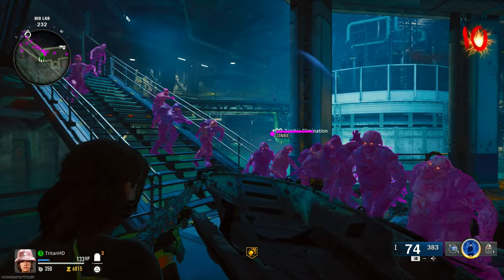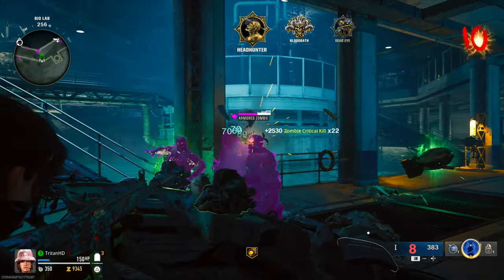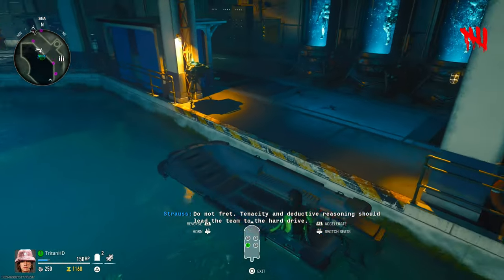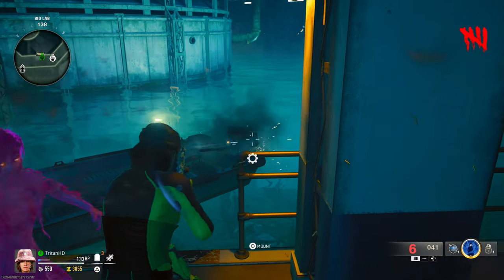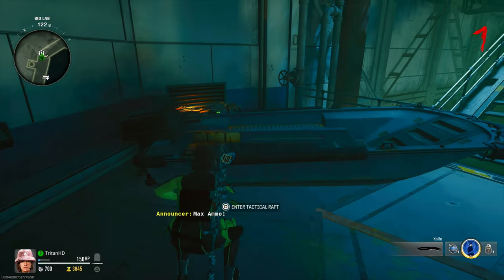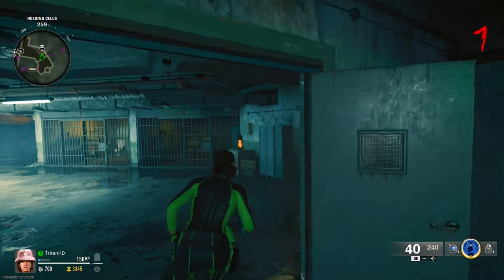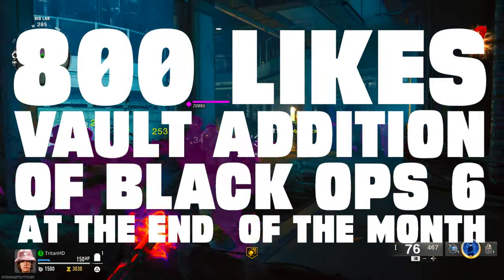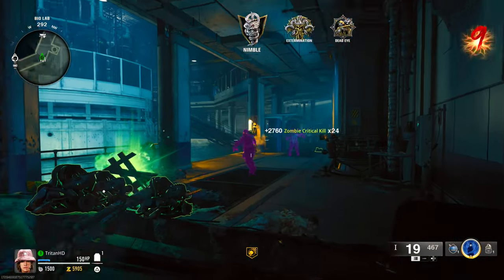ALL Working Black Ops 6 Zombie Glitches After Patch! NEW Pile-Up Glitch & More!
Welcome to our ultimate guide on **Black Ops 6 Zombie Glitches - All Working Glitches After Patch - New Pile-Up Glitch**! If you're looking for ways to up your Zombies game, you're in the right place. In this video, we explore **all working Black Ops 6 zombie glitches after the latest patch**, including the brand-new pile-up glitch that’s still working. Whether you're hunting for XP, aiming to survive longer, or just having fun, these glitches offer something for everyone in the Zombies mode.

**Black Ops 6 Zombie Glitches - All Working Glitches After Patch - New Pile-Up Glitch** offers fans an updated look at strategies that defy normal gameplay! We’ve researched, tested, and confirmed these glitches to ensure they’re all effective even post-patch, so you don’t waste time on glitches that don’t work.

### What's Included:
- **New Pile-Up Glitch**: Discover the latest pile-up glitch that lets you avoid zombie attacks, gather points, and dominate rounds easily. This glitch works after the recent patch and is the most effective glitch right now.
- **Working Wall Breaches**: Find out where you can breach through walls, evade zombie swarms, and access hidden areas for major gameplay advantages.
- **Unlimited XP Glitches**: Learn about the best ways to use these glitches for maximum XP gains. Perfect for ranking up faster than ever.
- **Zombie Freeze Glitches**: We also explore glitches where zombies freeze, letting you gather resources and maximize your gameplay strategy.
- **Safe Spot Glitches**: Learn about safe spots and avoid being overwhelmed, making it through the rounds with ease.

Each glitch we demonstrate has been carefully tested in **Black Ops 6 Zombie Glitches - All Working Glitches After Patch - New Pile-Up Glitch** to ensure they work after the latest update. We’ll cover everything in detail, so you can easily follow along and apply these glitches in your game.

Whether you’re a long-time Zombies fan or a newcomer to **Black Ops 6 Zombie Glitches - All Working Glitches After Patch - New Pile-Up Glitch**, we’ve got you covered.

**Timestamps:**
- 0:00 - Intro to **Black Ops 6 Zombie Glitches - All Working Glitches After Patch - New Pile-Up Glitch**
- 1:15 - New Pile-Up Glitch Tutorial
- 3:45 - Working Wall Breach Glitches
- 6:30 - Unlimited XP Method
- 9:00 - Freeze Glitch Walkthrough
- 11:00 - Safe Spot Glitches

### Why Watch?
By watching **Black Ops 6 Zombie Glitches - All Working Glitches After Patch - New Pile-Up Glitch**, you’re getting the latest insights on glitches that still work after the most recent update. We also provide tips and tricks to make the most of each glitch, so you’re always one step ahead of the game.

* All Working Glitches After Patch
* New Pile-Up Glitch Black Ops 6
* XP Glitches Black Ops 6 Zombies
* Wall Breach Glitches
* Black Ops 6 After Patch Glitches
* Black Ops 6 Zombies Safe Spot
* Zombie Freeze Glitch